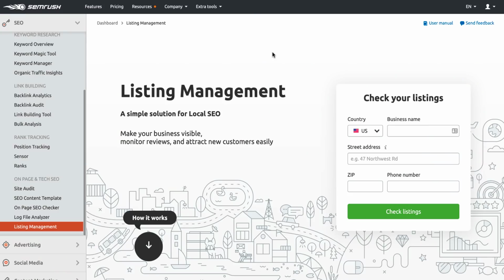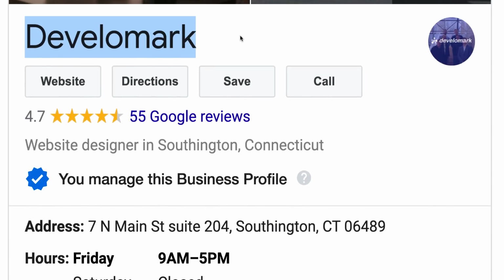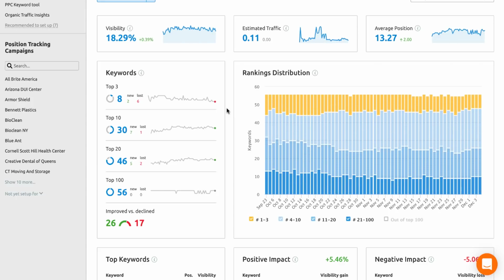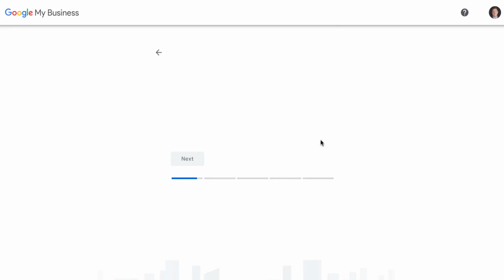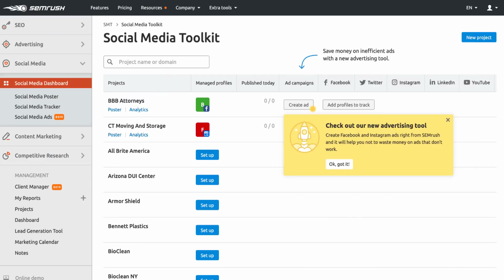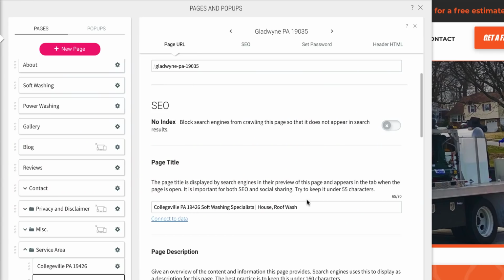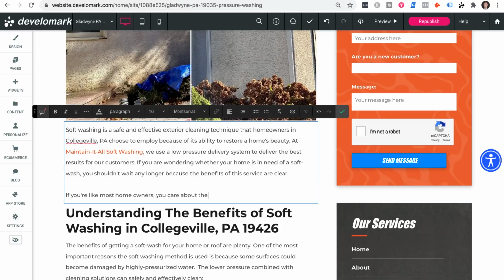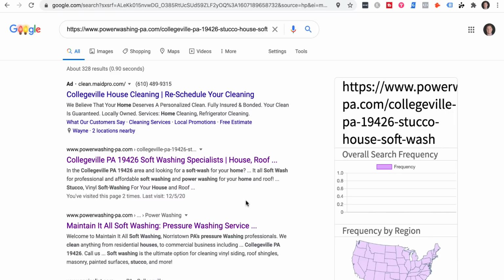How To Show Up For EVERY Local Search Step By Step [Local SEO 2021]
In todays video, I take you through how to rank local SEO pages for the towns or cities you are targeting. I am often asked, how can I show up higher for local searches without being in that area? The short answer is, it’s not simple. The better answer is, I am going to show you a way to do so without having to get penalized by Google.

Google’s algorithm focuses on showing business’s that are physically located where the user is searching. Because of this, it can be hard to appear in the local maps results in those areas. To combat this, you must have a strategy to get your website to show in those areas. This is why SEO’s created something called local doorway pages. Doorway pages were often local content that were duplicate pages specifically for ranking in target towns using spam methods. Local SEO doorway pages are now seen in Google’s eyes, as spam. Because of this, many local SEO experts have stopped using this strategy because of the risk of getting their website penalized.

But this is not the case, what if we could rank local doorway pages without being penalized? Well that’s exactly what we’re covering in todays video regarding local SEO for your target towns and locations. To start this, you should ensure your local SEO strategy includes Google My Business, local directory listings management, and local pages for town specific SEO curated pages. Using these strategies together can yield a higher local SEO ranking and ultimately, more phone calls for your business. If you're excited to learn how to rank your website for all of your target towns and cities, make sure to watch the entire video from beginning to the end.

Below you can find some important links. My primary income, Develomark: works with home service, legal, medical, and retail based businesses.

The tools I used in this video:

Here is how you can get in contact with our office:

Develomark
7 N Main ST Southington CT 06489 STE 204